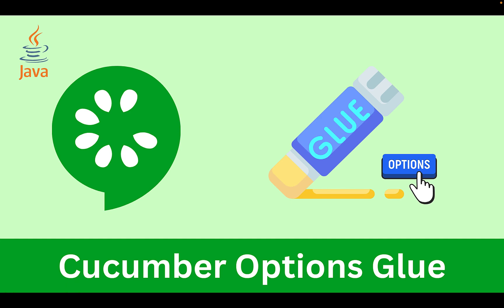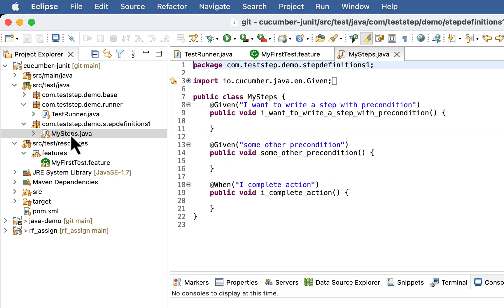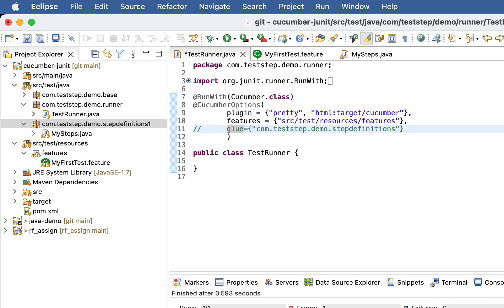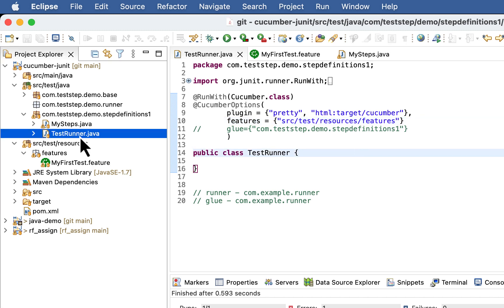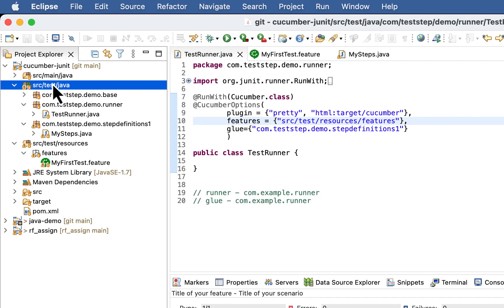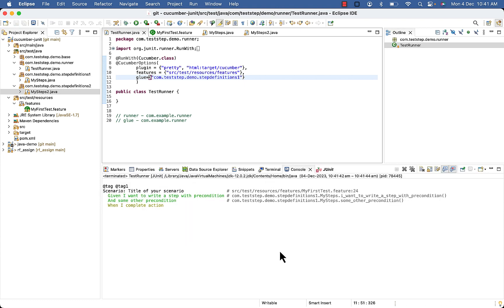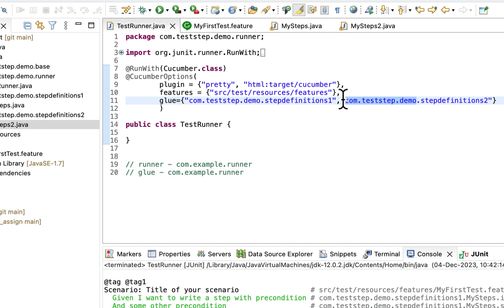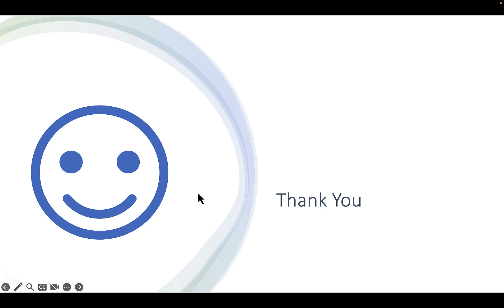Cucumber Options Glue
The glue option helps Cucumber locate the step definition file. In the glue cucumber option, we specify the package to load the glue code. Where glue code is our step definitions or hooks.

0:00 Introduction
1:50 How glue locate step definitions
2:58 When Glue Code is optional
4:08 Glue Options with multiple packages

glue in cucumber, cucumber glue, what is glue in cucumber, glue code in cucumber, glue cucumber, cucumberoptions glue, cucumber glue path, cucumber options glue